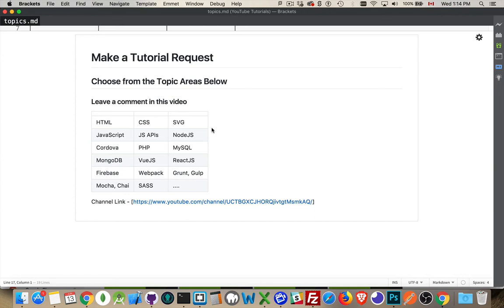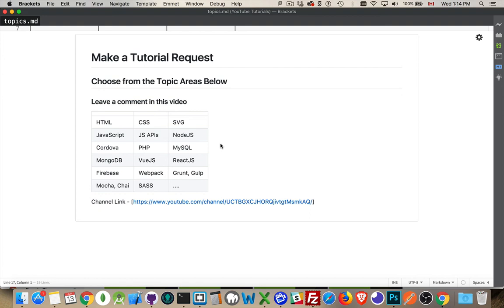Make a Tutorial Request - Don't Forget to Vote for Your Favs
If you want to request a video tutorial  on a specific topic, please post a note in the comments below.

If I can't make a tutorial on that topic, I will leave a note to tell you.

When I do make a tutorial on your requested topic, I will leave you a reply to let you know that it is online.

Use the list displayed below to see the areas that I am currently creating tutorials in. Even if you are not sure if your topic fits in one of these areas, feel free to make a request.